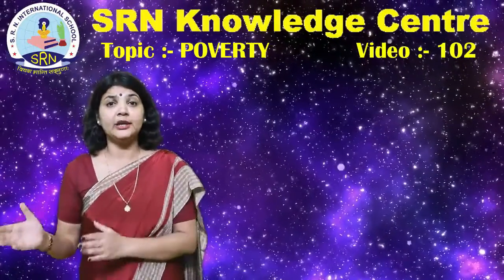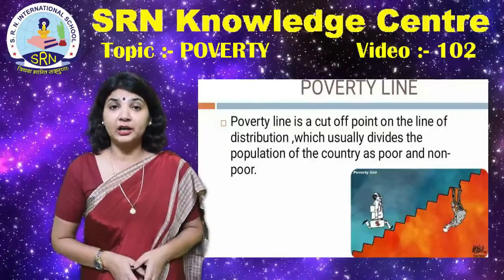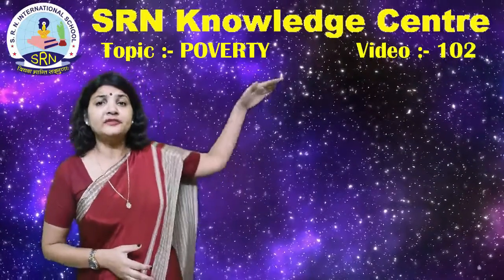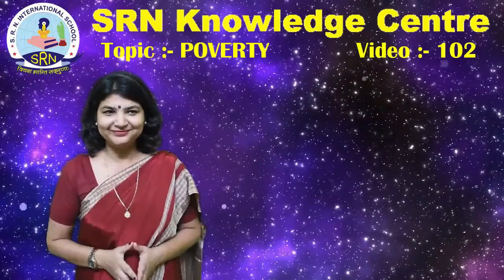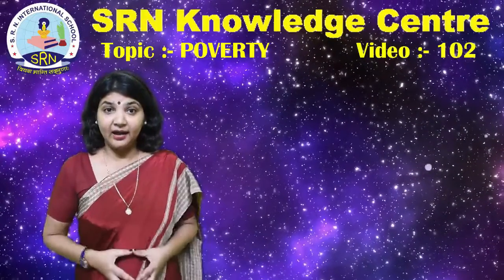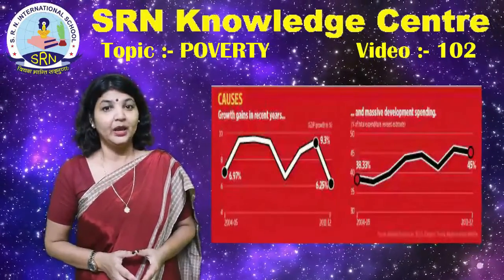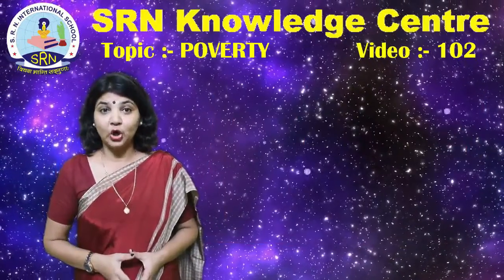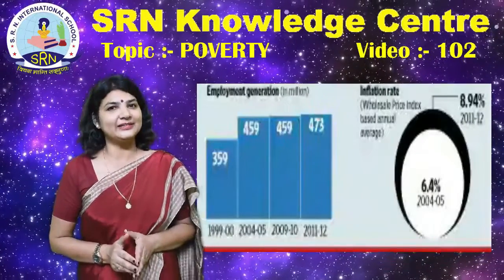Economics I Poverty ∣ For Class XII I SRN Knowledge Centre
SRN IT Team and Subject Teachers are doing strenuous work even during this difficult time to contribute to the online education system to provide E- lectures to the students during this pandemic COVID-19. These Knowledge videos are beneficial for the students of CBSE, ICSE, IB, and State Board system. We are delighted to apprise you that SRN International school has taken the worthwhile initiative to benefit students through SRN Knowledge Centre to facilitate remote learning opportunities where teachers can reach students anywhere. Students can procure study content and audio video through the link provided to you. You can access the video on "Poverty" by Ms. Ranjana Tharwan (Faculty- Economics ). Kindly appreciate the effort of the faculty members.